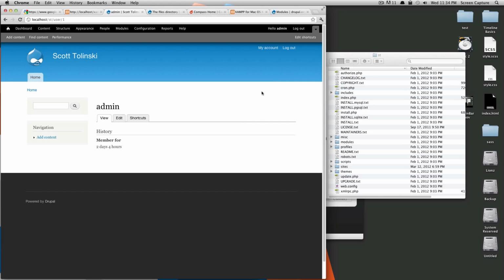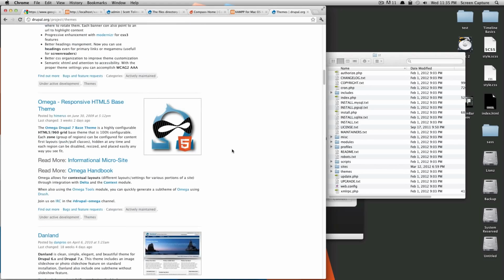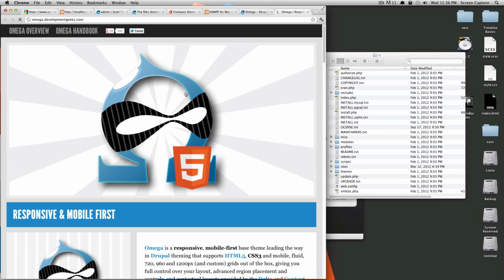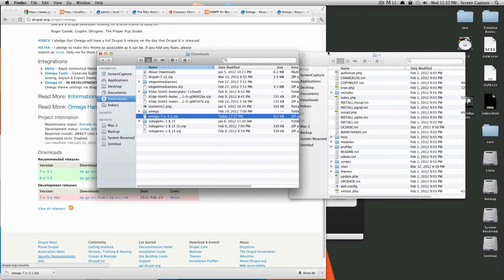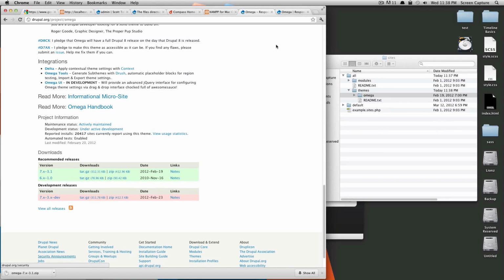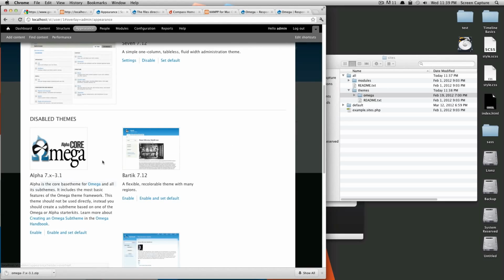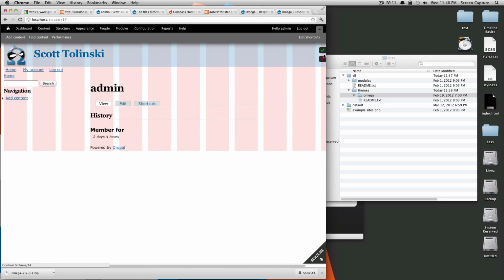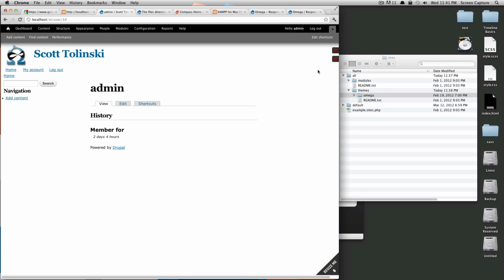Drupal Tutorials #4 - Cài đặt Theme